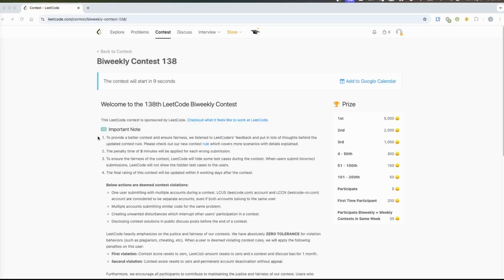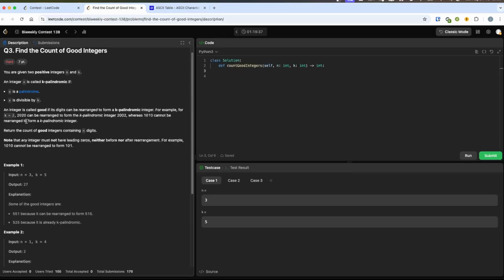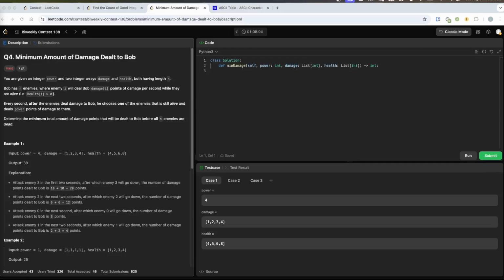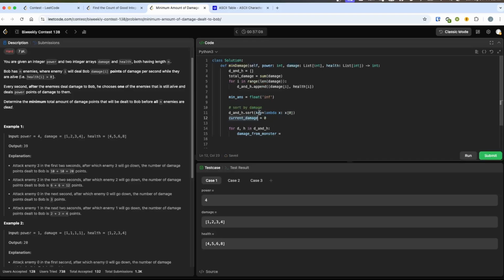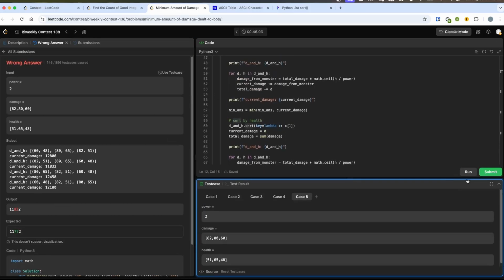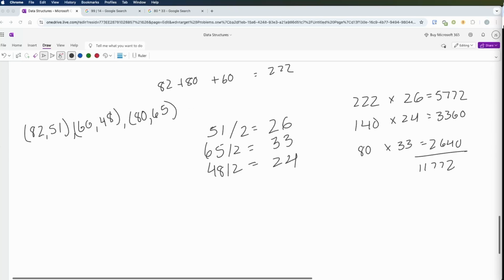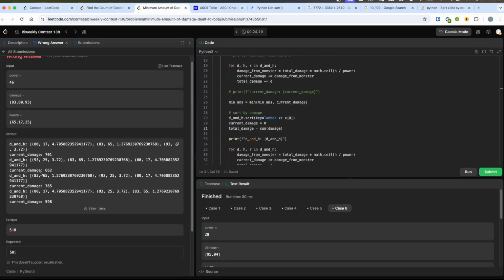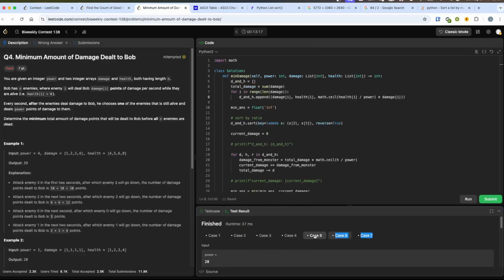Leetcode Biweekly Contest 138 Screencast | Another Tough One!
🚀 Leetcode Biweekly Contest 138 screencast

Welcome to Road To FAANG! This video is a screencast of Leetcode Biweekly Contest 137